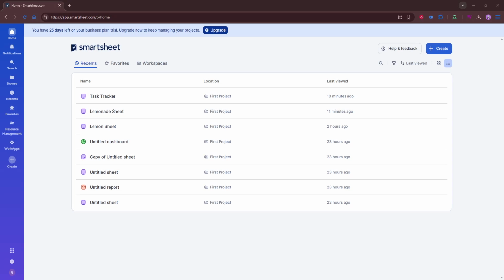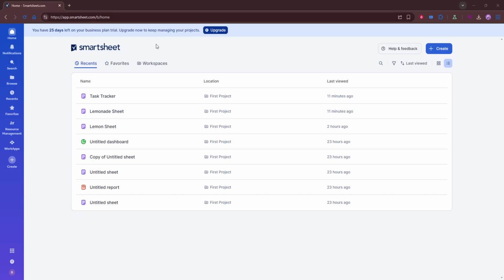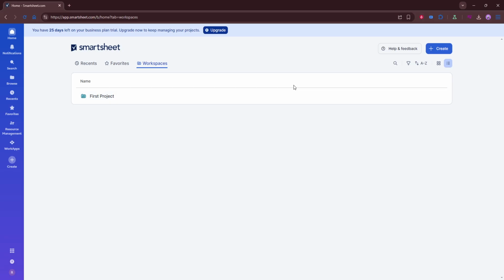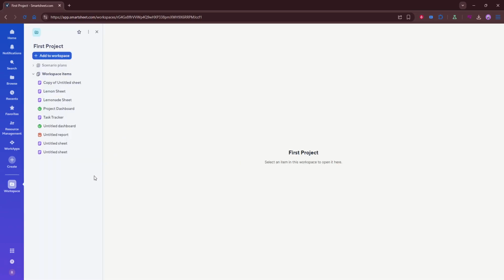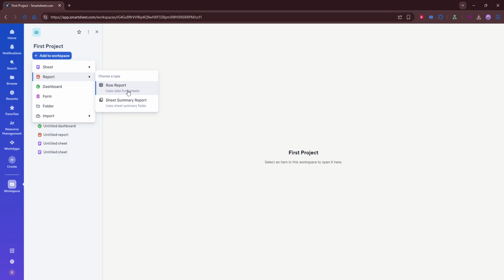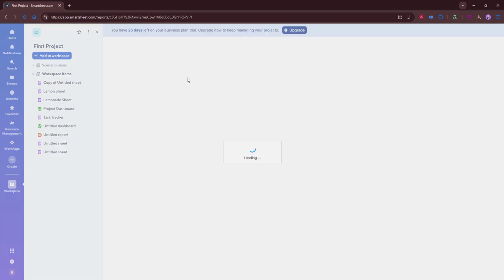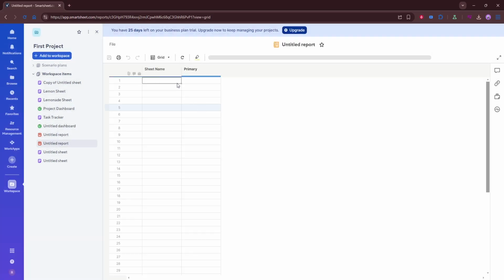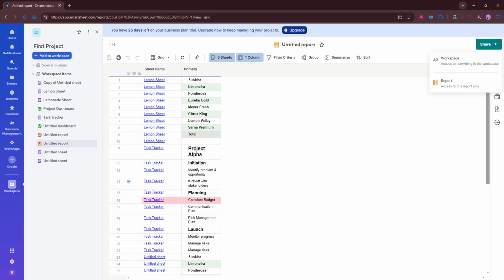How To Set Up Smartsheet Collections - Step By Step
In today's video we cover How To Set Up Smartsheet Collections - Step By Step